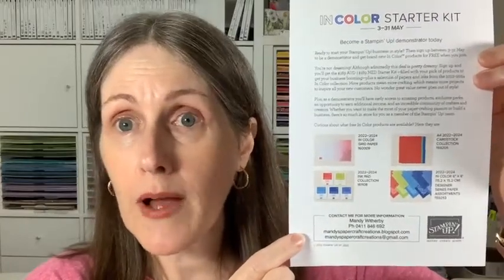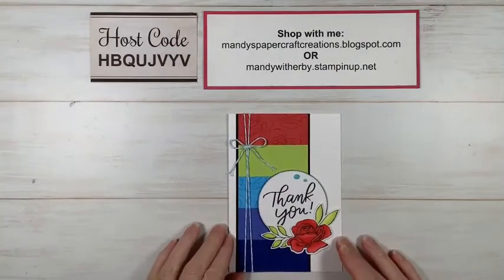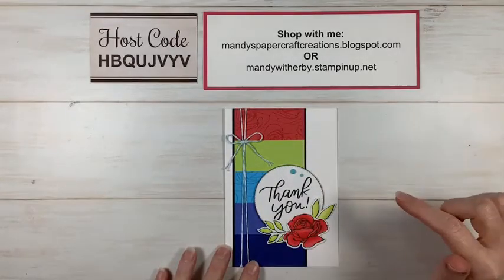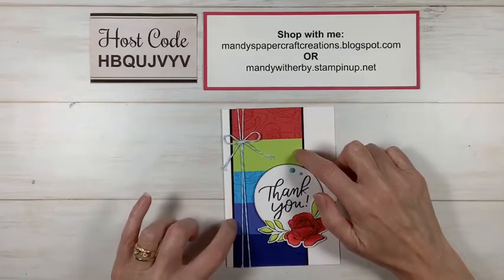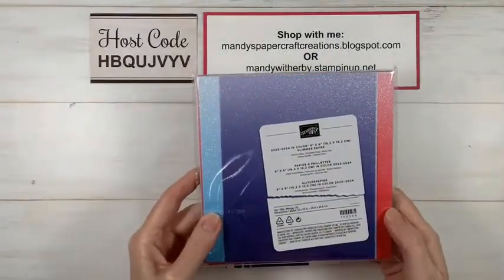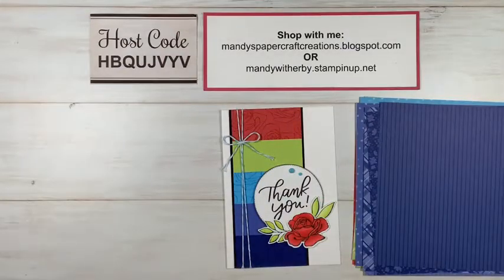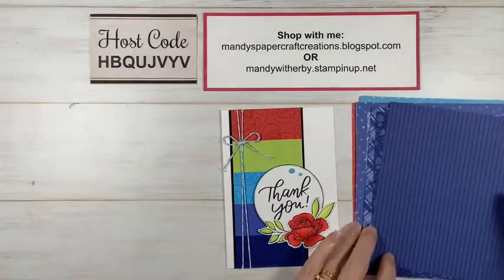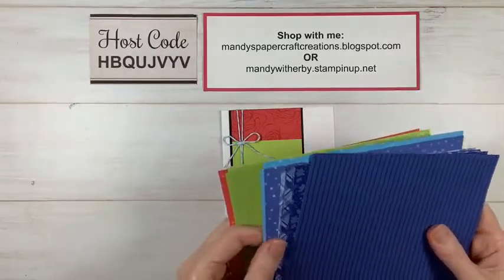Playing with In Colors and Happiness Abounds Bundle | Stampin' Up!®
Today I shared a beautiful card made with the new 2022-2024 In Color products and the Happiness Abounds bundle. These products available from 3rd May 2022 in the Stampin' Up!® 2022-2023 Annual Catalogue.
* Check out the new In Color Starter Kit offer, running from 3-31 May 2022  and get $116.50 worth of In Color products for FREE when you Join My Team (link below).

* I also have an In Color Club running,  giving you an affordable way to collect the In Color products over 5 months.
* Grab one of my New Annual Catalogue Paper Shares to get a sampling of some of the gorgeous new Designer Series Papers. You will get a quarter pack of those listed in my Share.